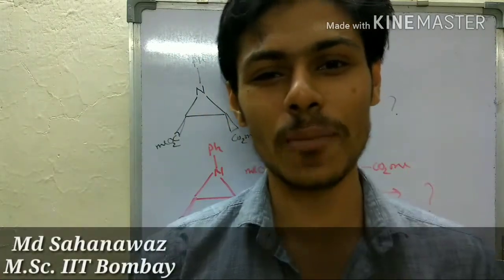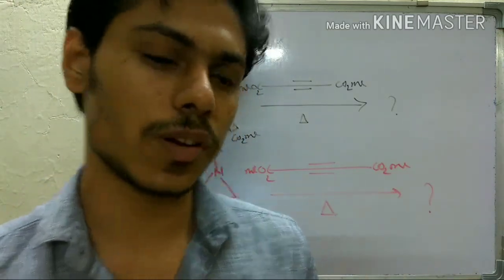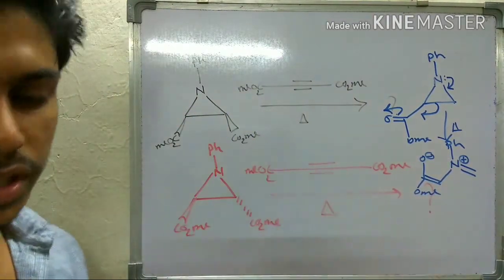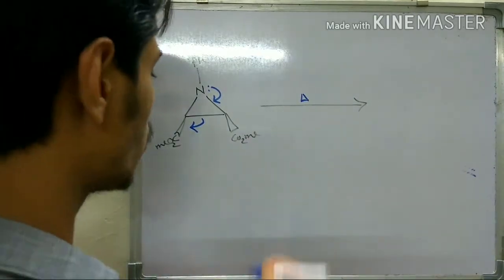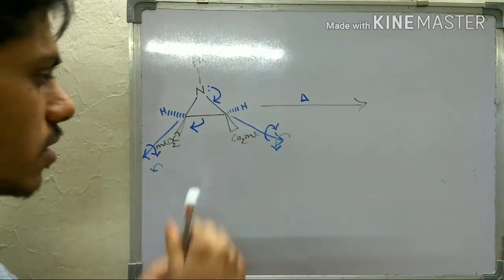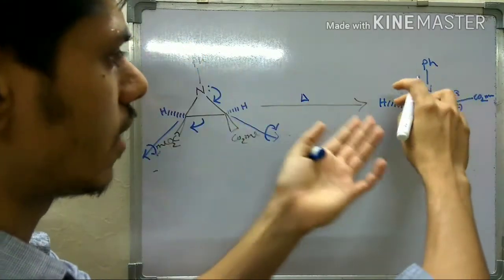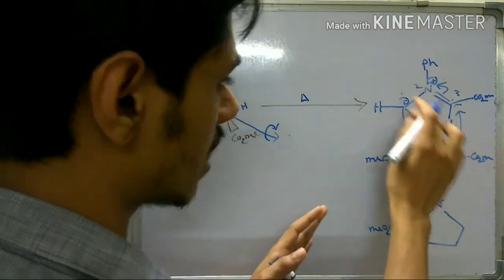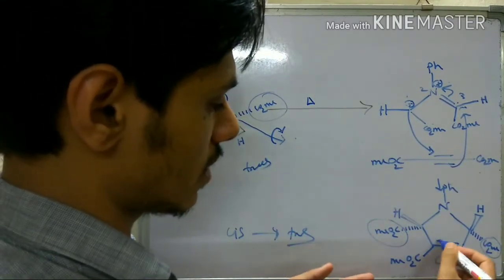Aziridine ring opening and 2+3 cycloaddition reaction